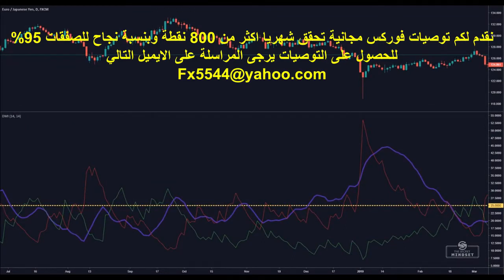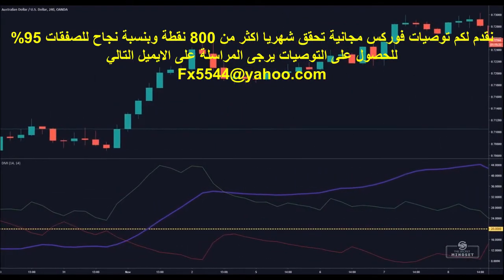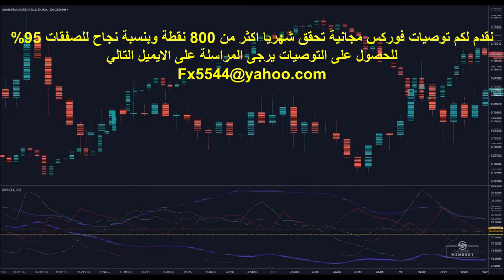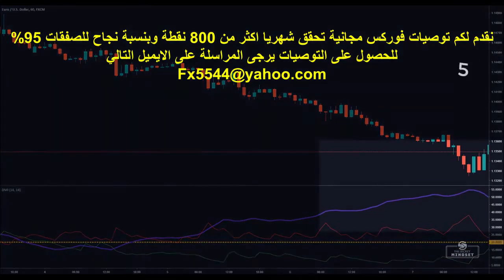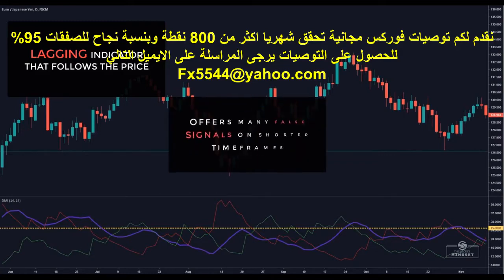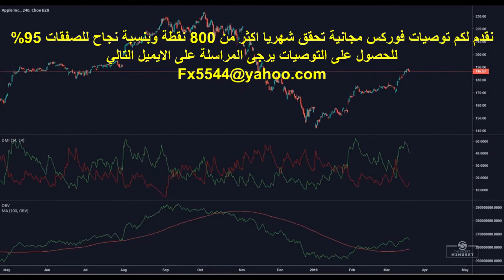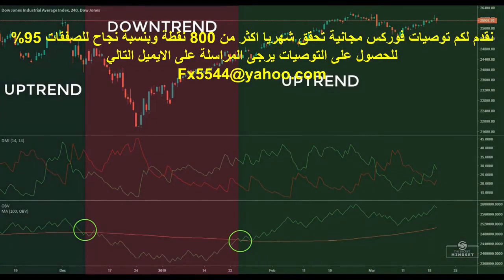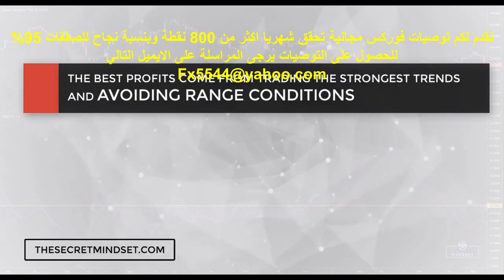ما لا تعرفه من اسرار عن الموفينج افريج 50 وارباحه الكبيرة